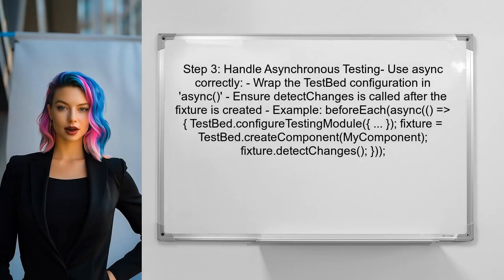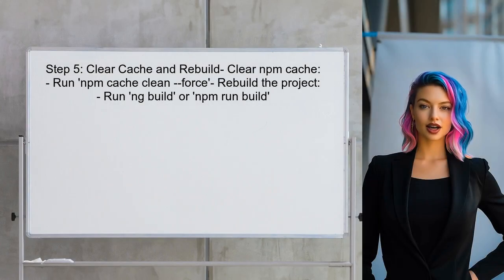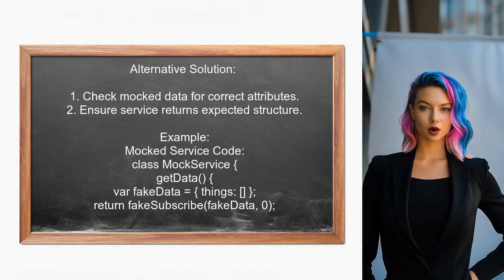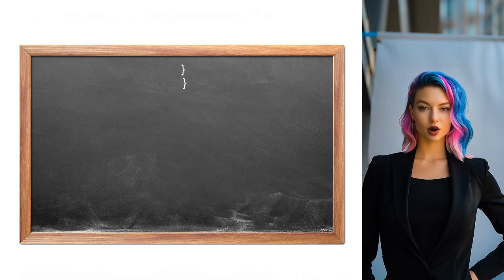Angular 2 Unit Testing Error: Failed to Load 'ng:///DynamicTestModule/module.ngfactory.js'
In this video, we dive into a common issue faced by developers working with Angular 2 unit testing: the error message "Failed to Load 'ng:///DynamicTestModule/module.ngfactory.js'." We'll explore the underlying causes of this error, how it impacts your testing workflow, and provide practical solutions to resolve it. Whether you're a seasoned Angular developer or just starting out, understanding this error will help you streamline your testing process and enhance your application's reliability.

Today's Topic: Angular 2 Unit Testing Error: Failed to Load 'ng:///DynamicTestModule/module.ngfactory.js'

Related to: angular2, unittesting, error, failedtoload, ng:///dynamictestmodule,